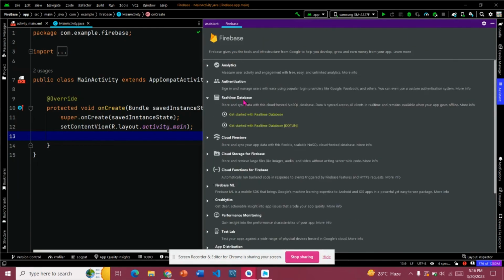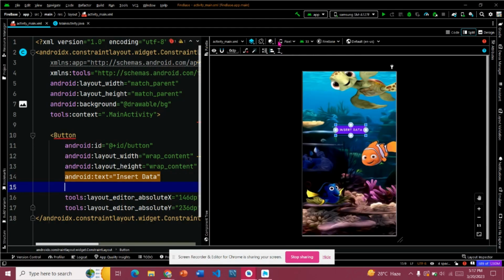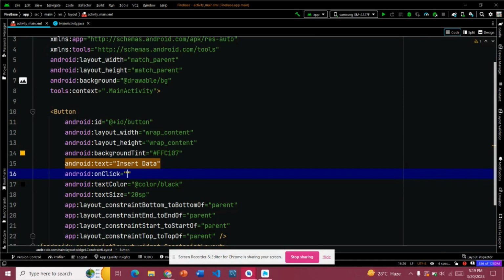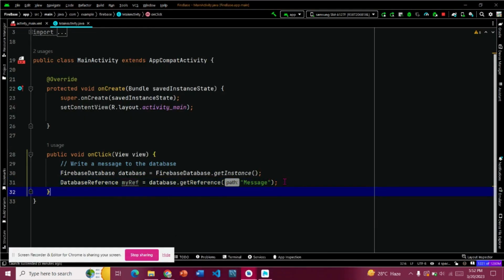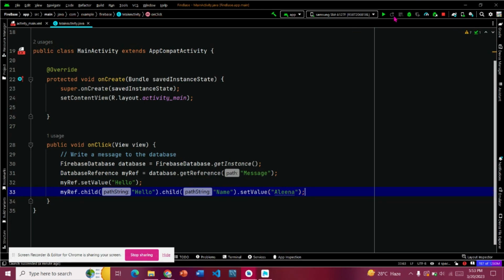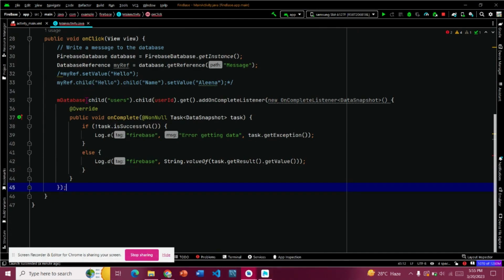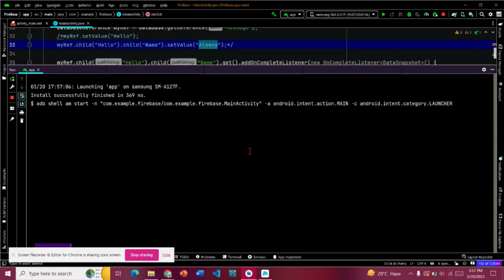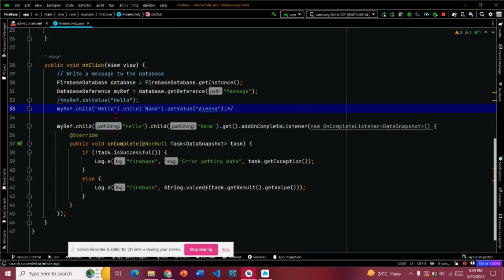Mastering Firebase: Read/ Write Data On Android 2023